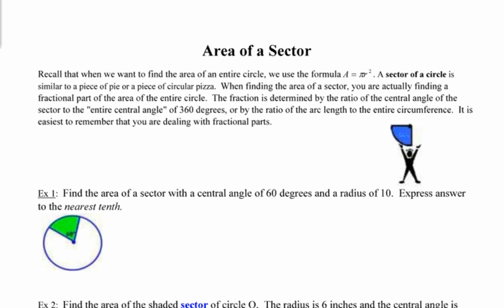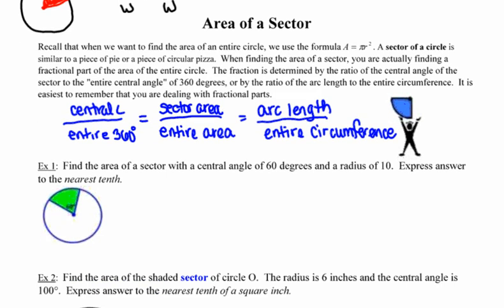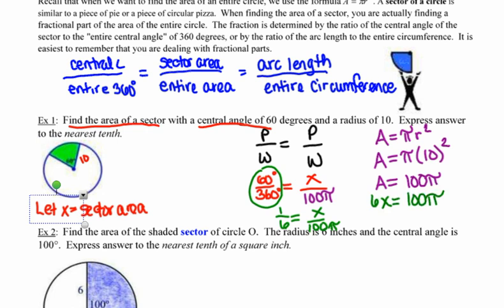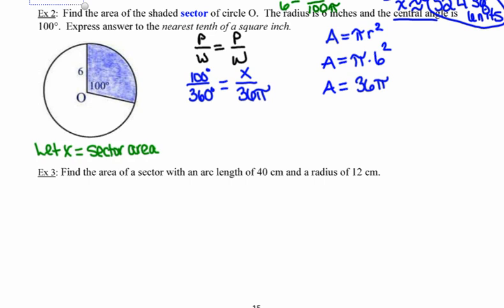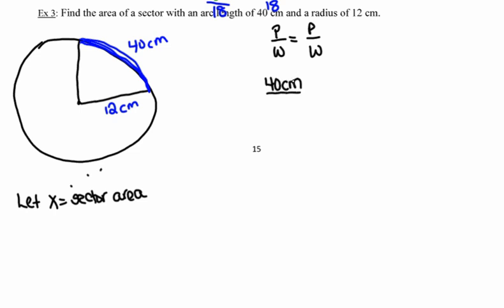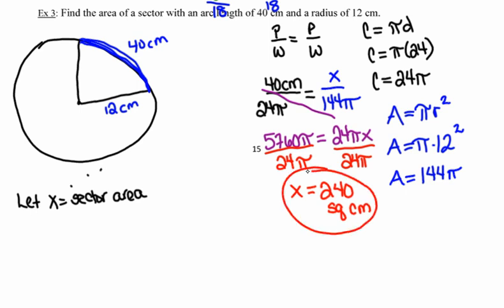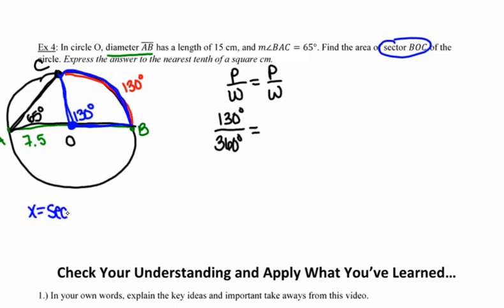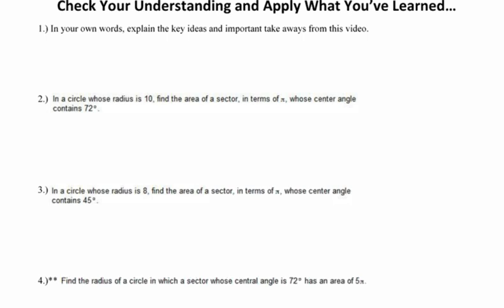Area of a Sector